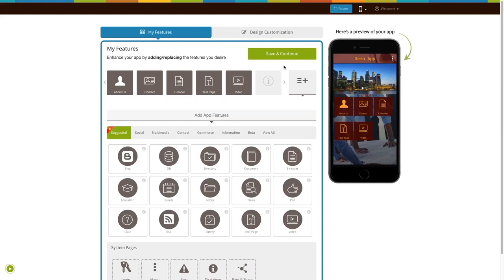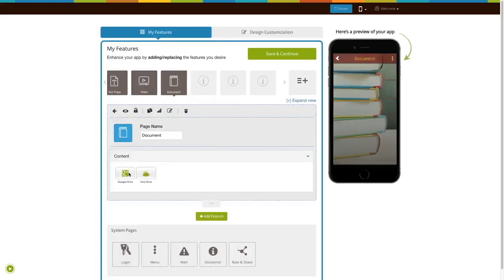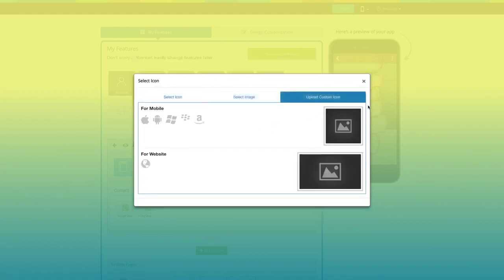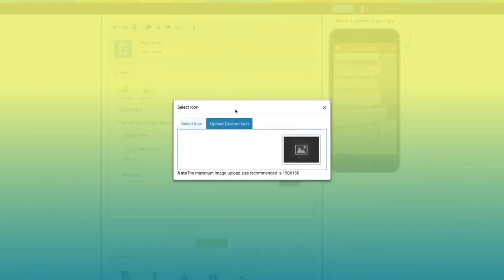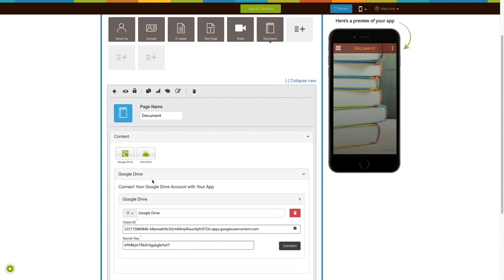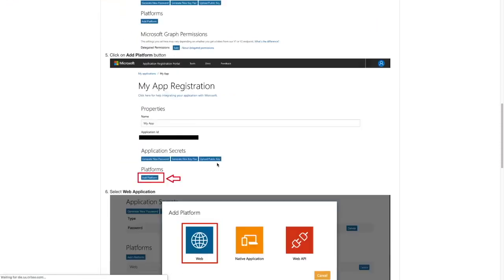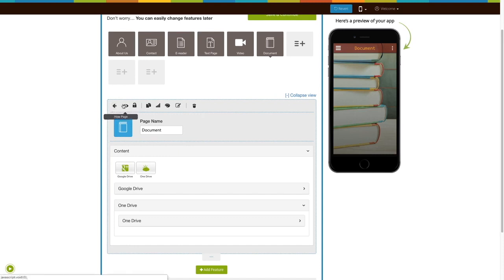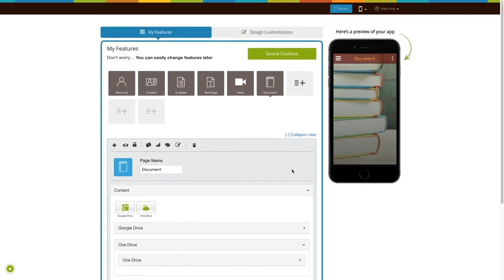How to integrate Document Feature into your app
In this video tutorial, we will explain how to integrate Document Feature  into your app.